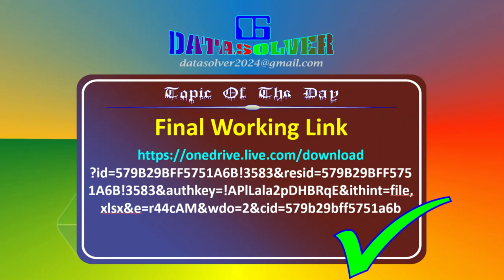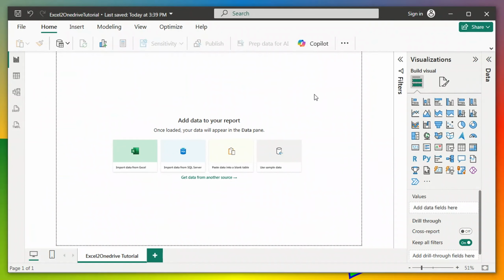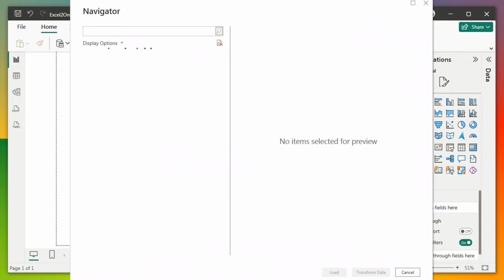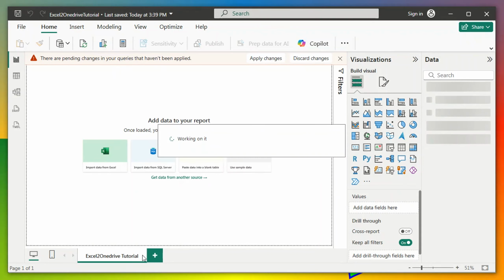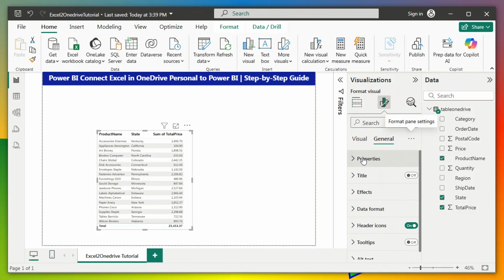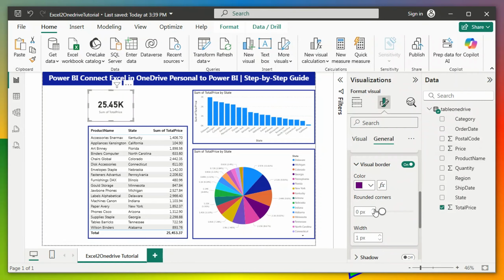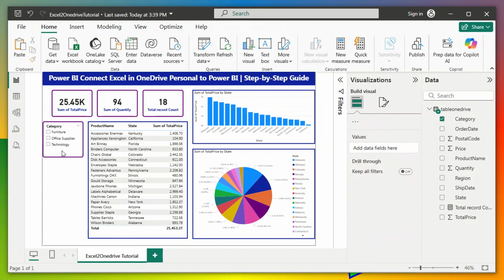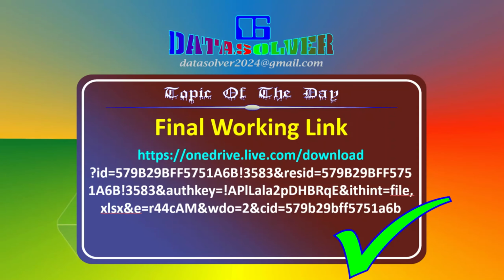Power BI Connect Excel in OneDrive Personal to Power BI | Step-by-Step Guide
In this video, I’ll show you exactly how to connect your Excel files saved in OneDrive Personal to Power BI. Whether you’re a beginner or just want a quick refresher, this step-by-step tutorial will help you seamlessly import and refresh your Excel data within Power BI — all through OneDrive Personal!
What you’ll learn:
✅ How to link Excel files stored in OneDrive Personal
✅ Setting up data refresh for up-to-date reports
✅ Best practices to manage your data connections
If you want to unlock the power of live data analysis by integrating Excel and Power BI effortlessly, this guide is perfect for you!